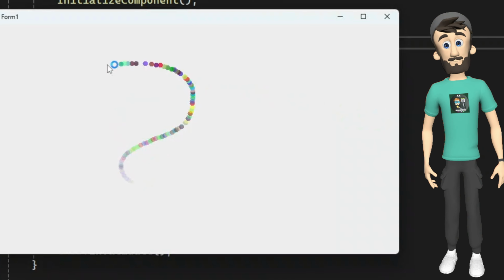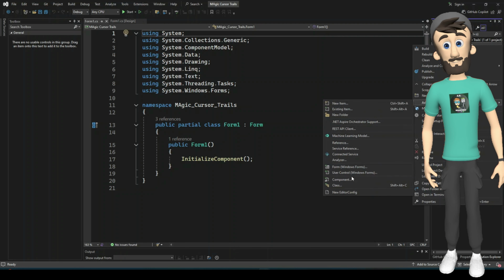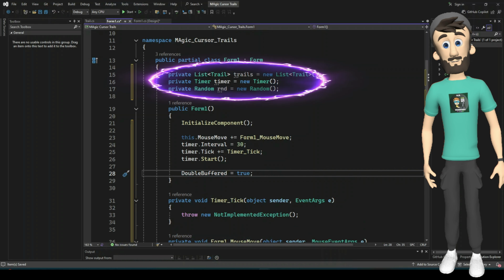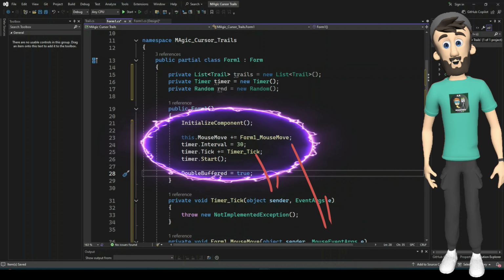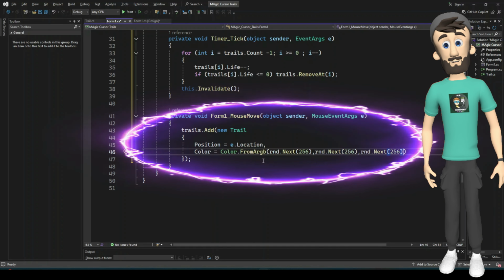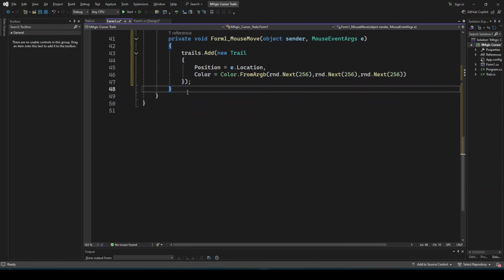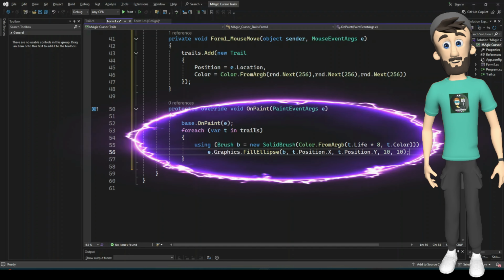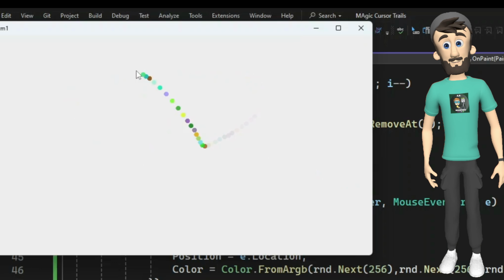C# WinForms Magic ✨ | Stunning Mouse Effects + GitHub Code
Bring some magic to your C# WinForms apps! 🪄✨
In this tutorial, I’ll show you how to create beautiful cursor trail effects that follow your mouse in real-time. These animated trails add a modern, interactive feel to any WinForms project and are super easy to implement with C#.

You’ll learn step by step how to:
✔️ Track mouse movement in WinForms
✔️ Draw and animate glowing cursor trails
✔️ Customize colors, shapes, and fade effects
✔️ Make your UI more fun and engaging

🔧 Tech used:

C# .NET Framework 4.8

Windows Forms (WinForms)

GDI+ Drawing for animation

Perfect for anyone who loves creative UI effects and wants to make their WinForms apps stand out!

💡 Have an idea for the next cool UI effect you’d like to see in C#? Drop it in the comments!